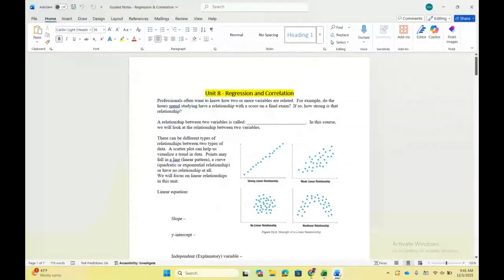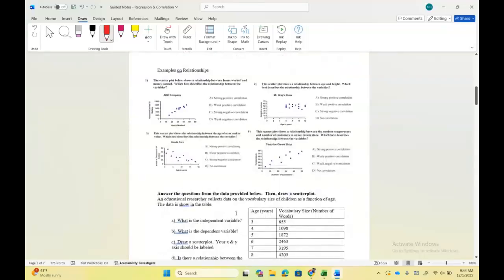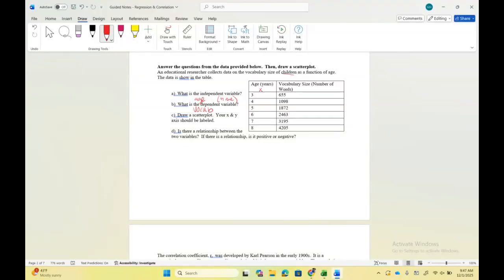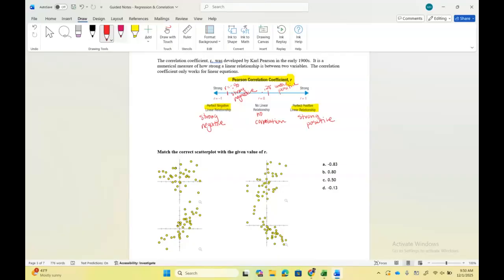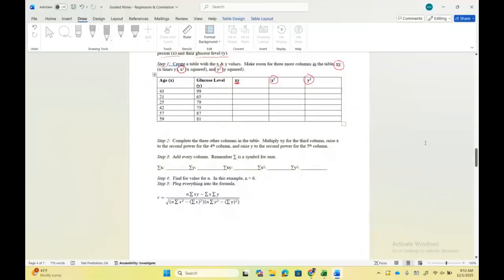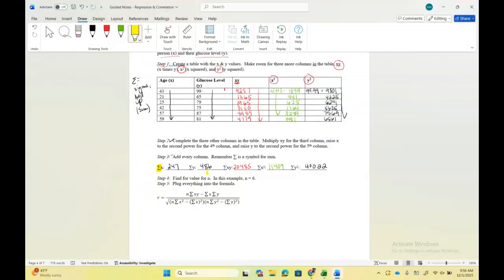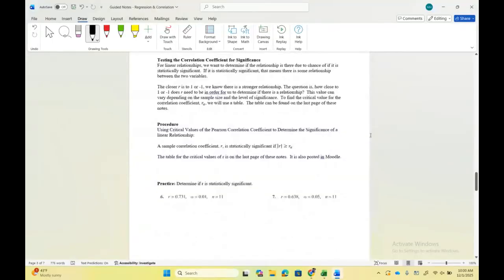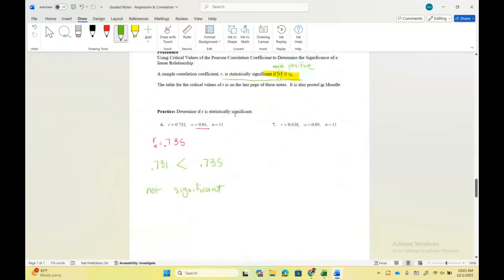Unit 8 - Correlation, interpreting Pearson's Correlation coefficient, finding r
This video describes correlation, interprets the correlation coefficient, and shows you how to determine if the correlation coefficient is significant.  It goes with Unit 8 HW 1 for MAT 152